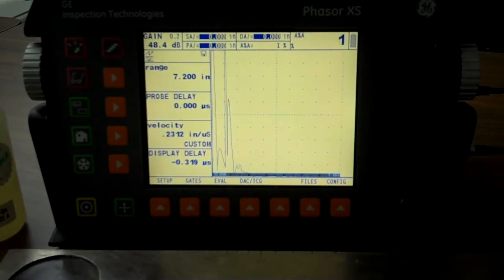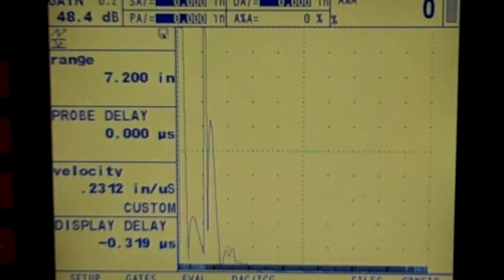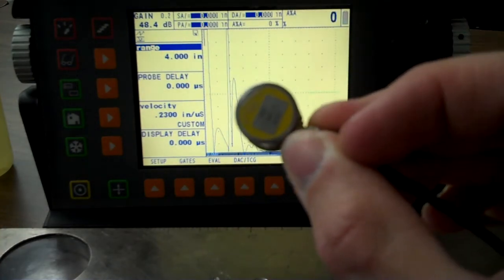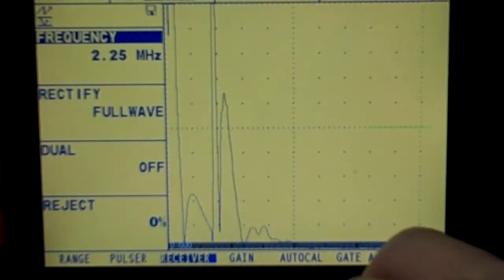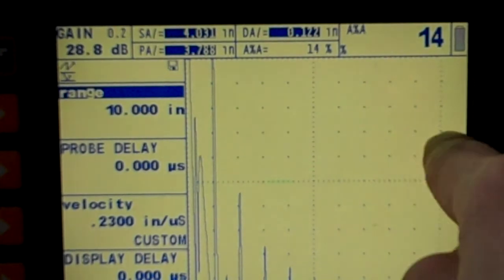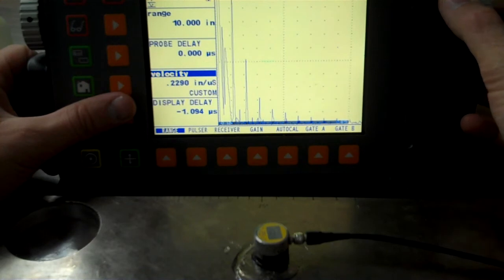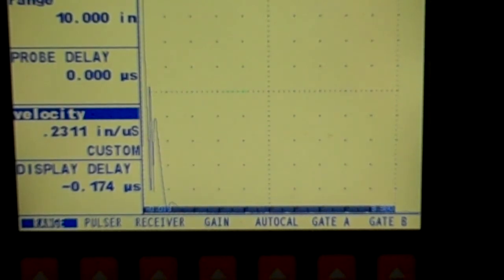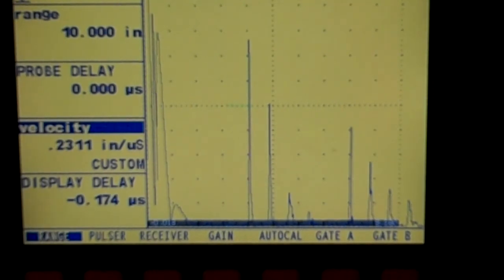UT 1 Lab 1